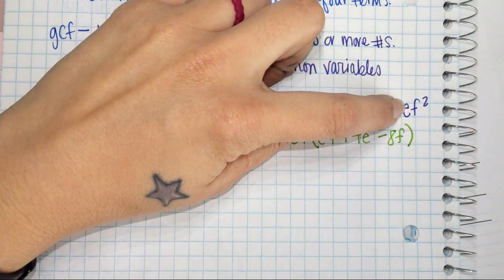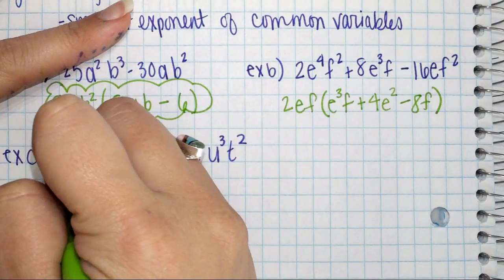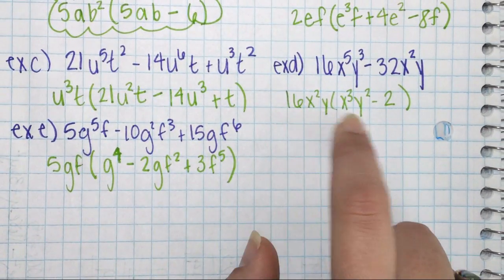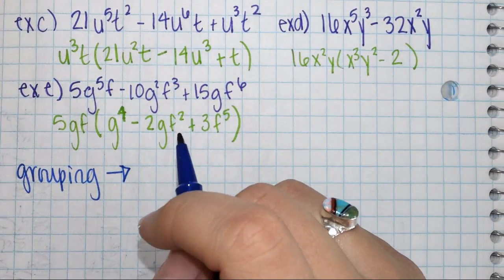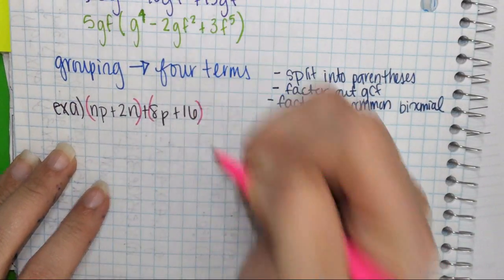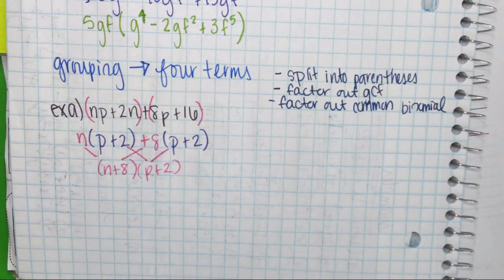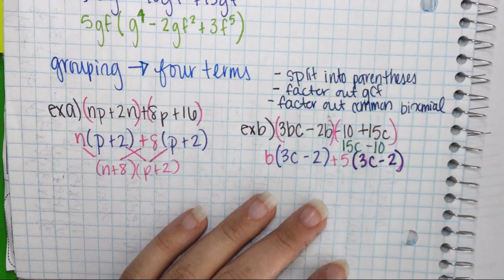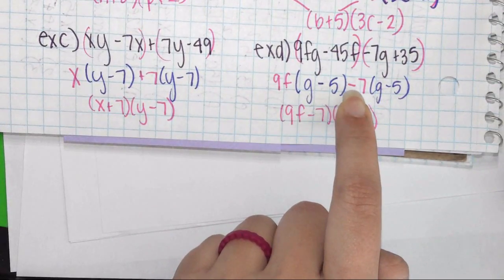4 2 18 6th